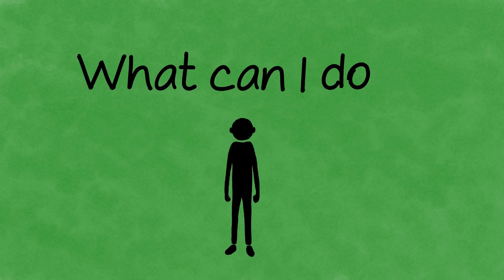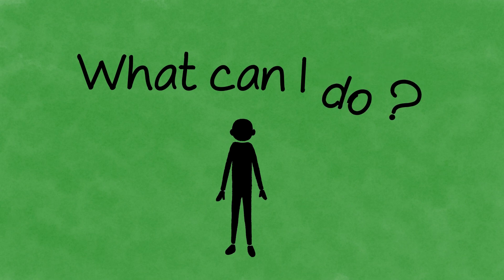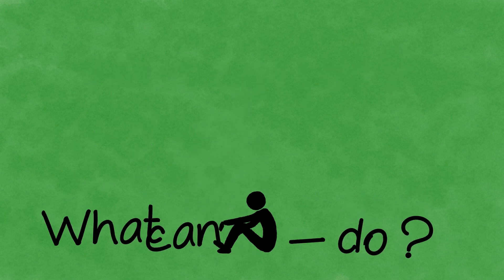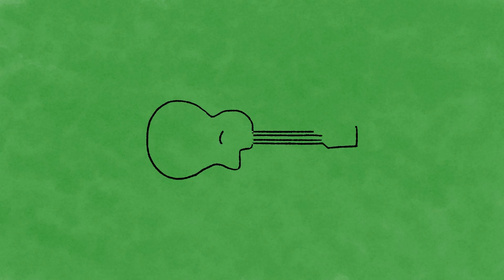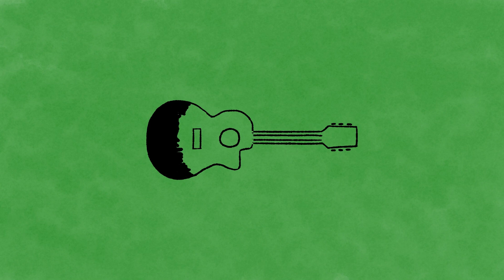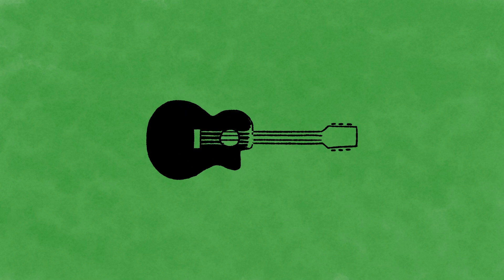Open Your Arms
Song: Open Your Arms

Album: Something from Nothing
Artist: Andrew St-Antoine

Sound/Mixing Engineer: Peter Clausen
Mastering Engineer: Brian Reeves

Video Animation: Vanshika Kaila

I have been struck,
knocked to the ground
and can't get back up.

Singing the blues
doesn’t change much.
Singing the blues
is all that I've got.

Cut into stone
covered in dust,
everyone knows
you make your own luck.

open them up,
I got it wrong,
now I am stuck.

No hallelujah can lift me back up,
no healing hand,
no sacred cup.

open them up,
The battle is done
today I have lost.

Got to find love..

Help me find love!